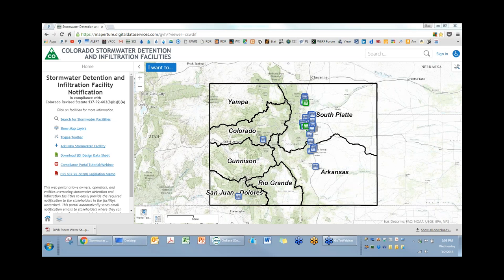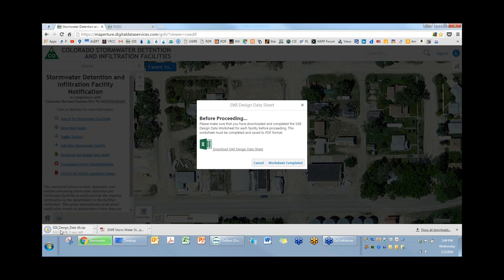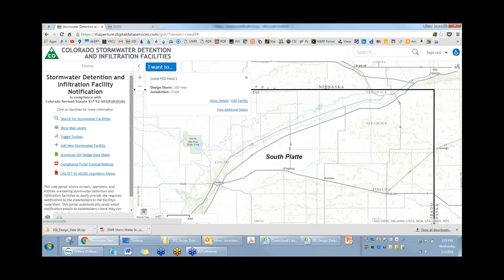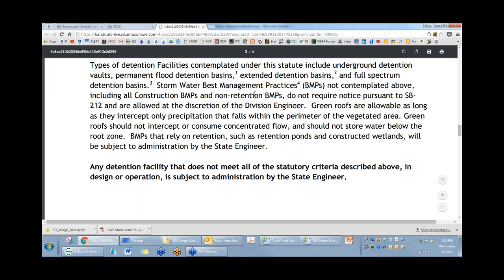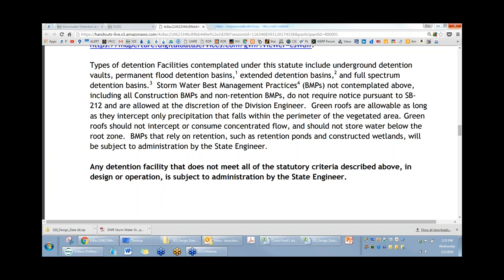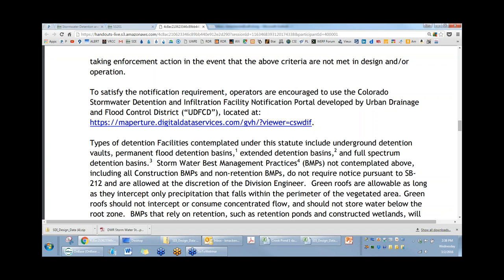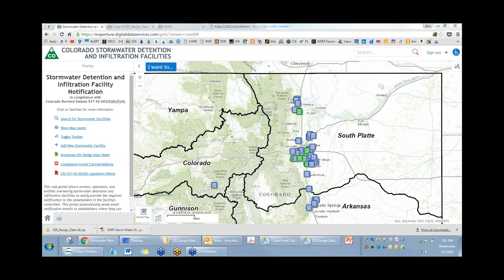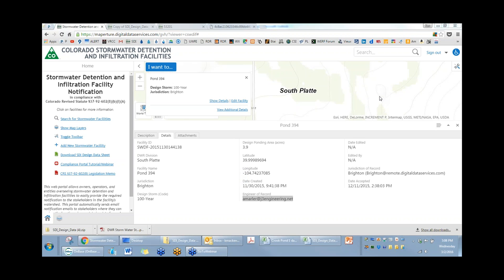March 2, 2016: UDFCD Stormwater Detention and Infiltration Compliance Portal Webinar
Get a brief demo of the compliance portal and learn more about the State's new guidance memo..